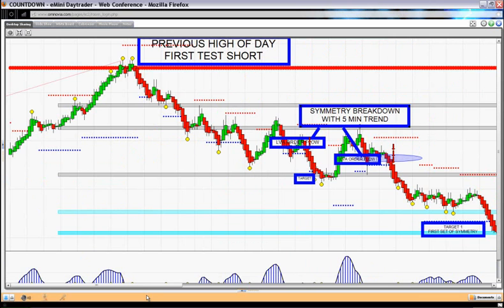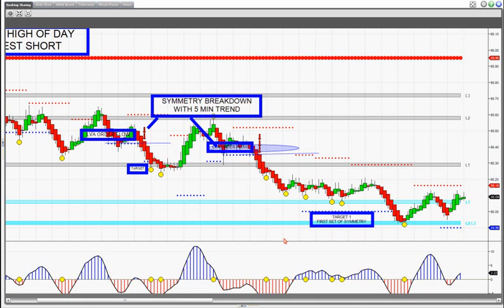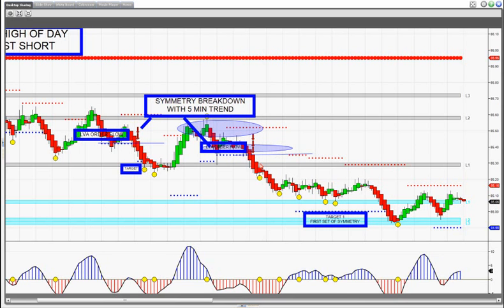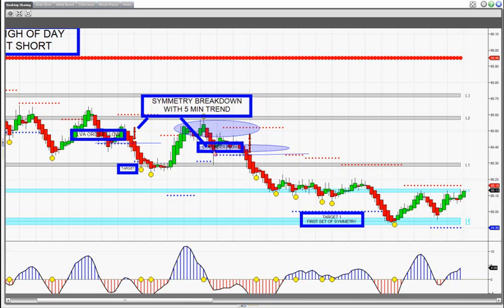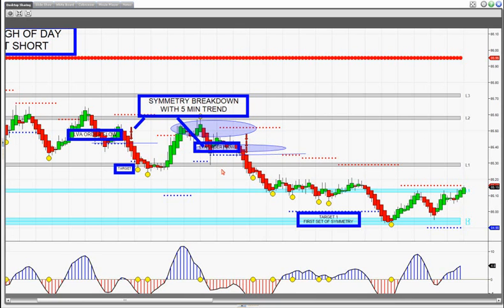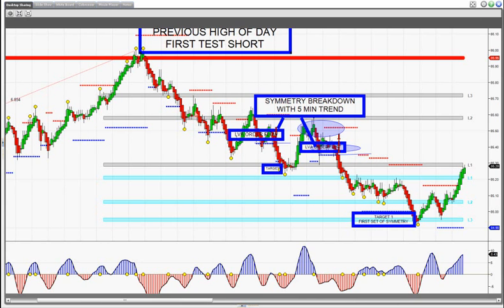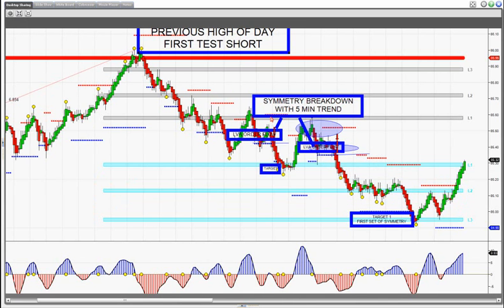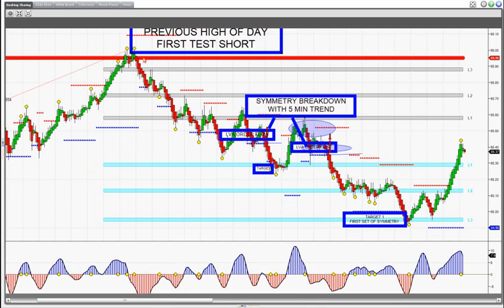Trading Crude Oil 40 to 60 ticks with Day TradingThe Futures 11-14-12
Day Trading Crude Oil and the Euro Currency Futures for Harmonic Fibonacci Clusters with the JayExtension Indicator and Our Leading Indicators to spot Fibonacci Extensions and Fibonacci Retracements.Please visit with us for a FREE 3 day Trade Room trial to see the JayExtension software in action.